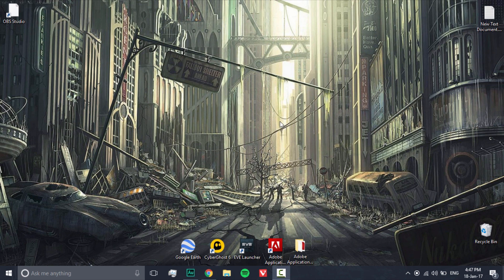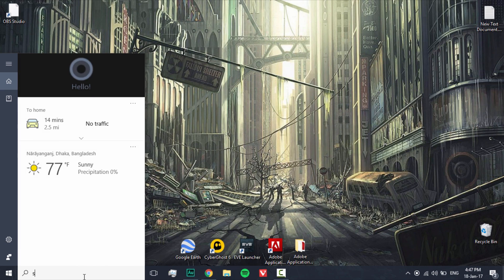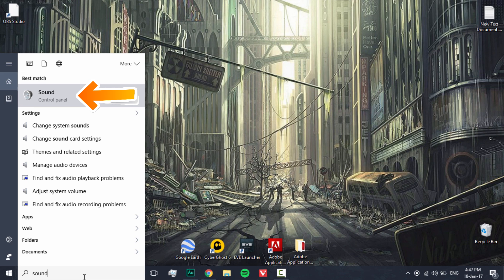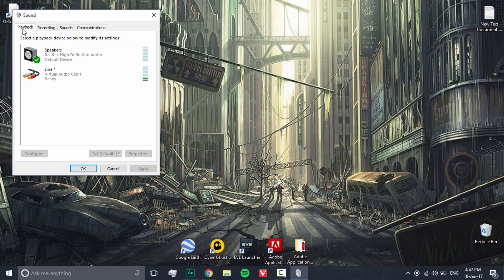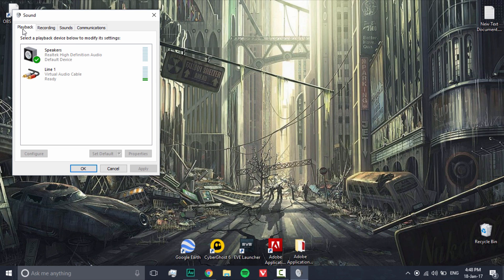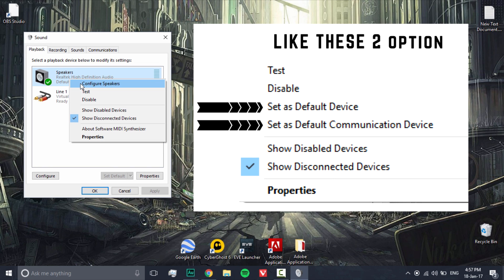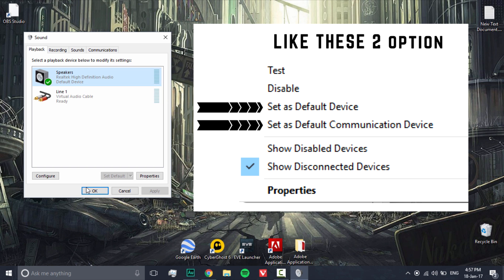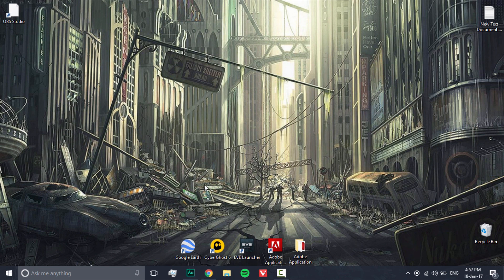(Outdated) Updated video link in description | How to FIX Sound problem on Windows 10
This video doesn't have better sound. The updated version with better sound quality can be found on this link: